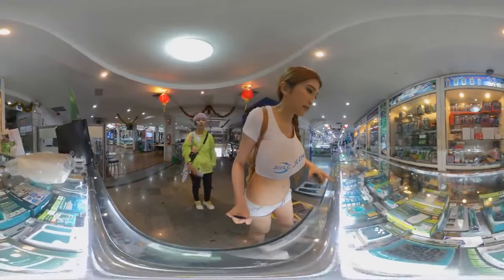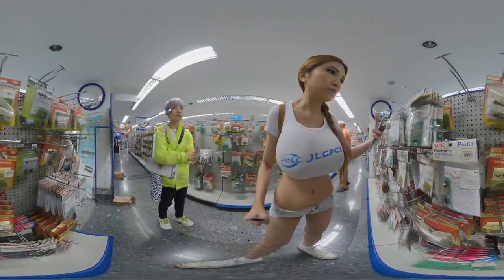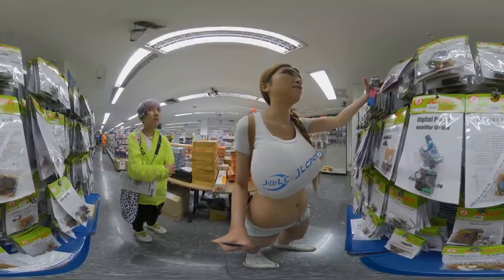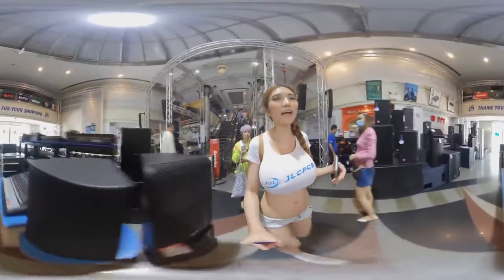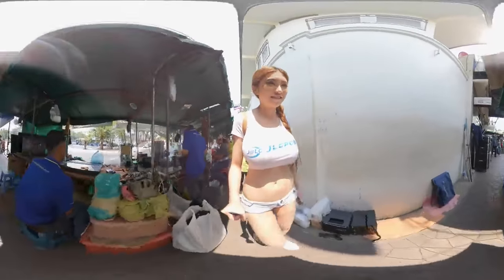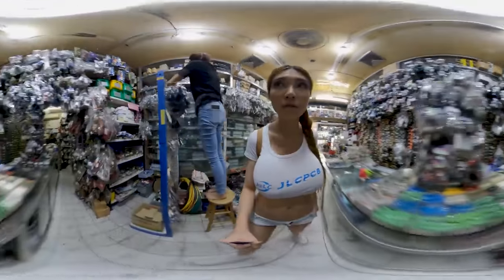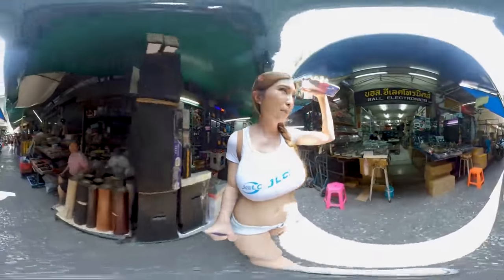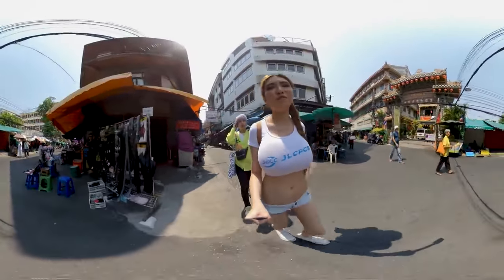Ban Mo Bangkok's Akihabara, Electronic Parts Paradise!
Kim and I check out Ban Mo- a large and well-equipped electronics district in Bangkok, Thailand. This is a 360º video. Select "2880s HD" under Quality (the little gear icon) and click on the video to move it and look around. **